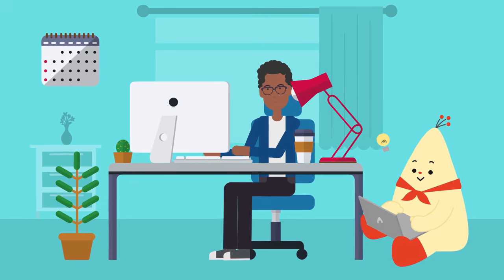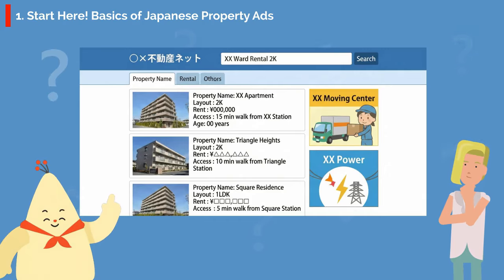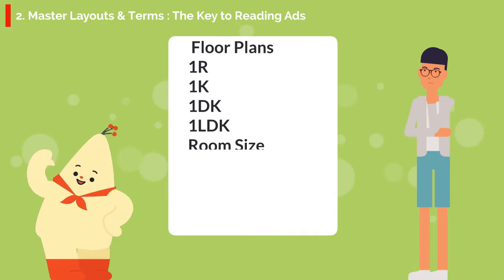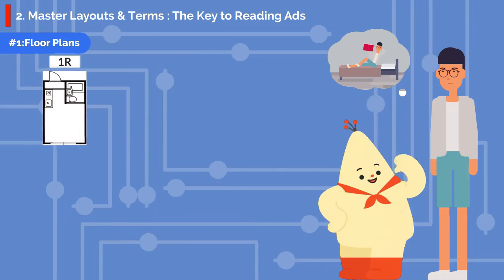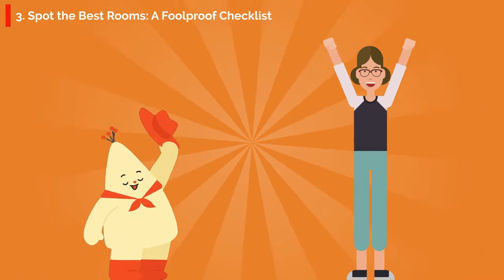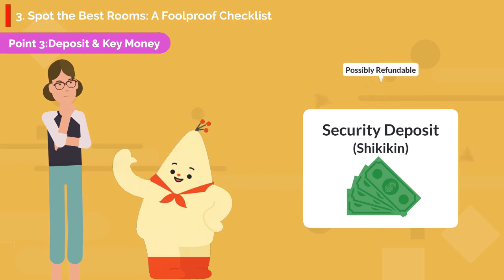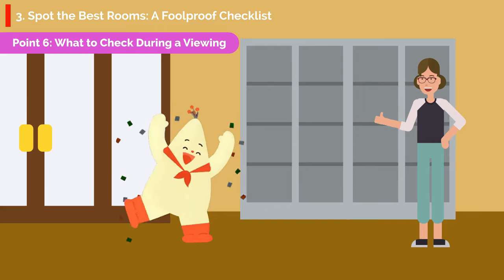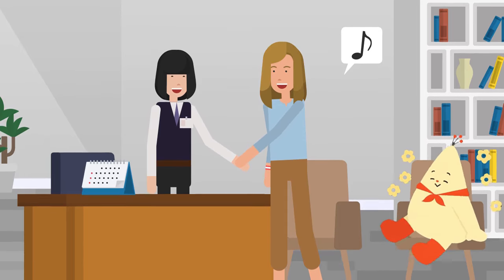7 Checks for Foreigners: Avoid Common Traps in JAPAN Rental Ads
On the official Mooovin website, you can search for apartments in Japan from anywhere in the world!
We offer multi-language support (English, Chinese, and Vietnamese), so you don't have to worry if you can't speak Japanese!

【For those looking to rent】

【For those looking for something other than rentals (e.g., purchase)】

Japanese real estate ads can be confusing, especially if you’re new to Japan.
In this video, we break down how to read rental listings step by step—from floor plans and room sizes to hidden fees and key points to check.
You’ll learn common Japanese terms, how to avoid misunderstandings, and how to spot the right apartment for your lifestyle.
By the end, you’ll be able to read Japanese property ads with confidence and search smarter for your new home in Japan.

◼︎What you can learn from this video:
📌Start Here! Basics of Japanese Property Ads
📌Master Layouts & Terms: The Key to Reading Ads
📌Spot the Best Rooms: A Foolproof Checklist

◼︎Table of Contents:
00:00 What's Inside
00:47 Start Here! Basics of Japanese Property Ads
1:49 Master Layouts & Terms: The Key to Reading Ads
3:38 Spot the Best Rooms: A Foolproof Checklist
5:55 Summary

◼︎ What is Mooovin?
Mooovin is a real estate portal exclusively for foreigner-friendly properties in Japan.
The entire process—from finding your apartment to signing the contract and making monthly payments—is 100% online.◎

◼︎ Does this sound like you? We can help! ✨
・"I'm worried about being rejected by landlords because I'm a foreigner..."
・"I have no idea where to start with apartment hunting in Japan."
・"I wish I could secure my apartment before arriving in Japan!"

◼︎ 5 Benefits of Using Mooovin
1. Access to over 80,000 foreigner-friendly properties.
2. Leave it all to us! Our specialists will propose the perfect property for you.
3. Smooth communication in 7 languages.
4. Rent an apartment without a Japanese guarantor!
5. 100% Online Process: No need to visit an office in person.

*For those receiving suggestions from our expert staff for a rental property search.

▽ STEP 1: Send Your Request
｜《Easy 1-Minute Form》 Let us know what you're looking for!👇
▽ STEP 2: Property Suggestions from Our Dedicated Staff
▽ STEP 3: Application / Screening / Contract (All available online)
▽ STEP 4: Payment (Credit cards accepted)
▽ STEP 5: Move-In!